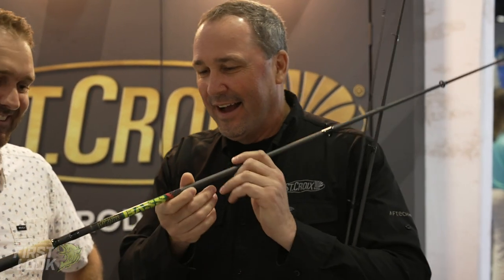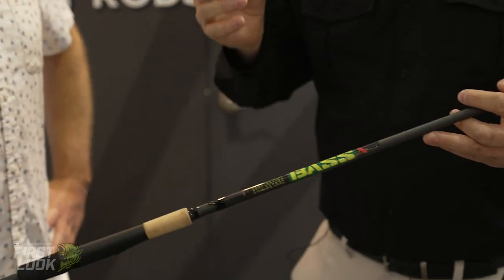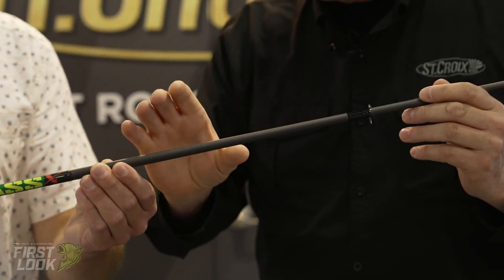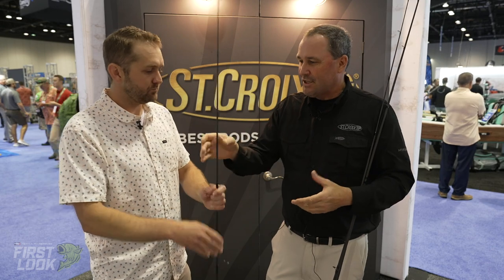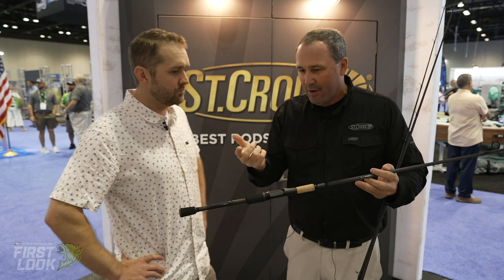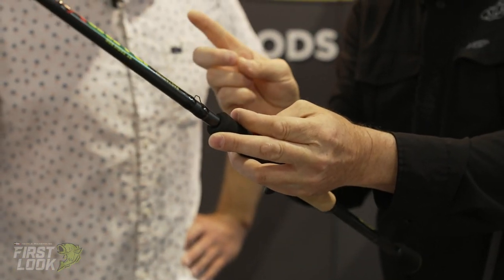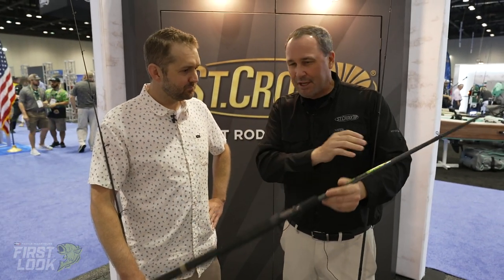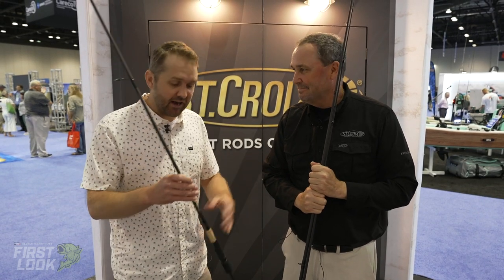St. Croix Bass X Casting and Spinning Rods with Dan Johnston | First Look 2021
TW discusses the St. Croix Bass X Casting and Spinning Rods with Dan Johnston at the 2021 ICAST Show in Orlando, Florida.